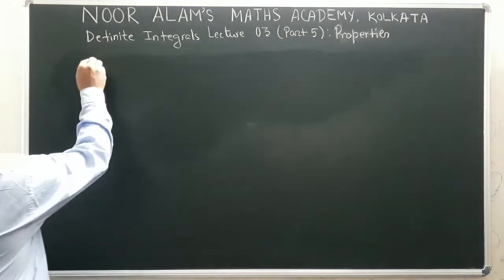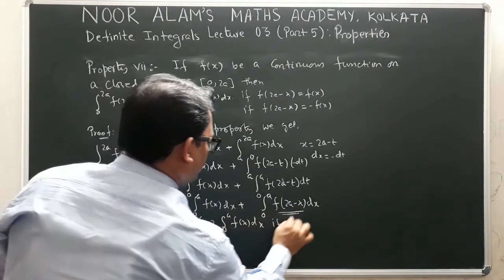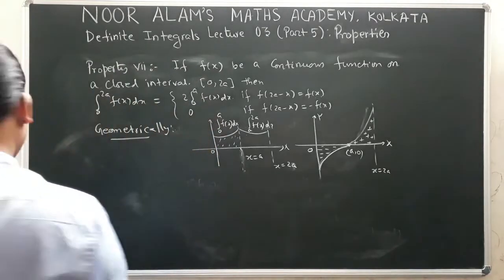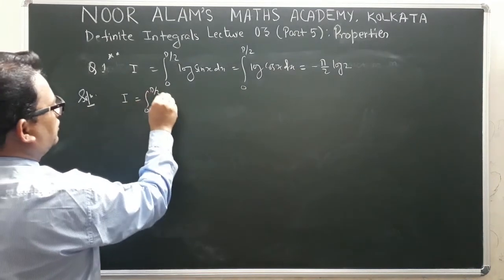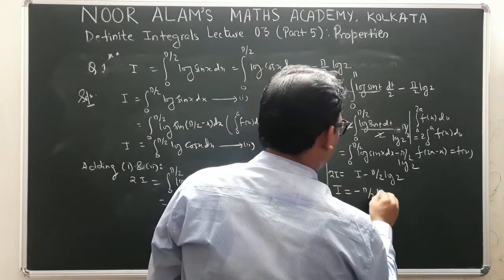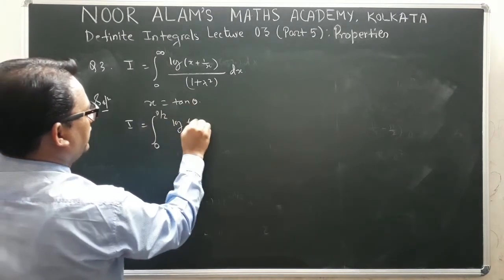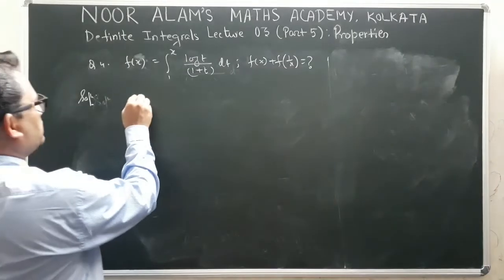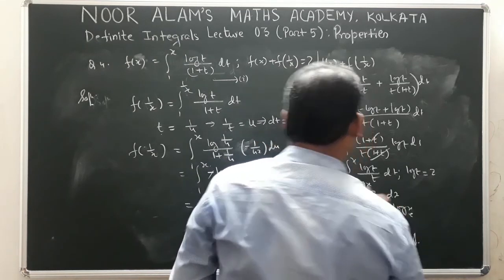Definite integrals Lecture 07 : Properties of Definite Integrals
Learn mathematics in a easy way from an experienced maths teacher. No private tuition required. Join free online you tube classes.
Noor Alam, MSc(Maths),B.Ed
Place: kolkata